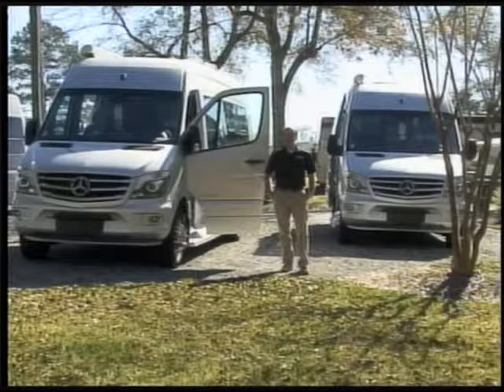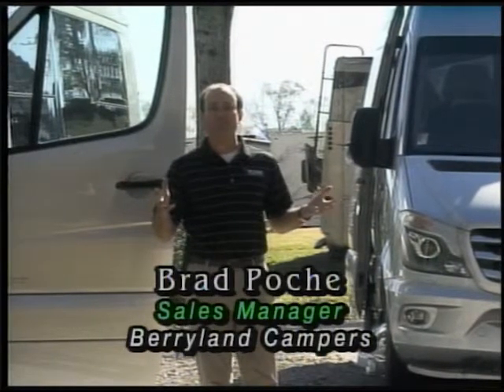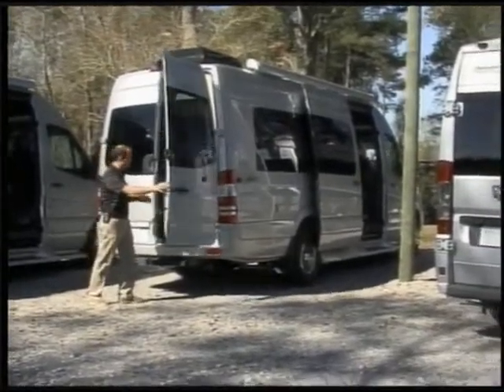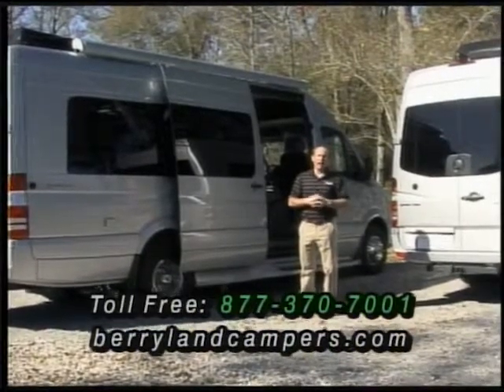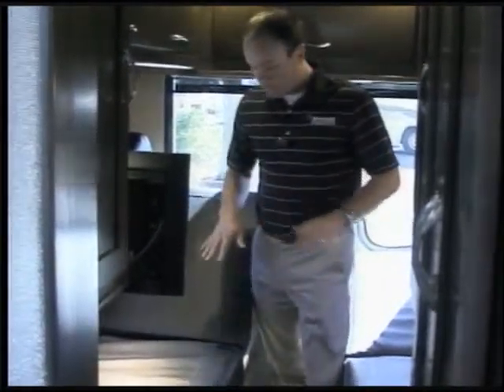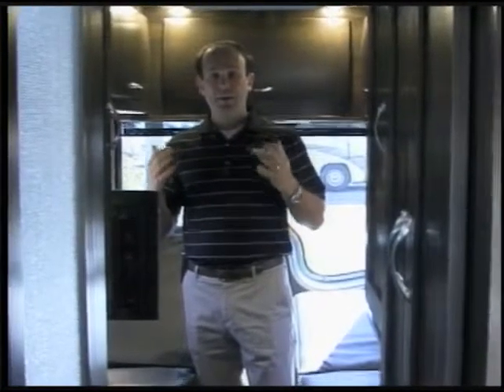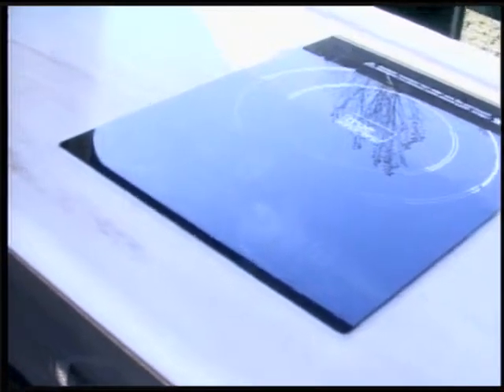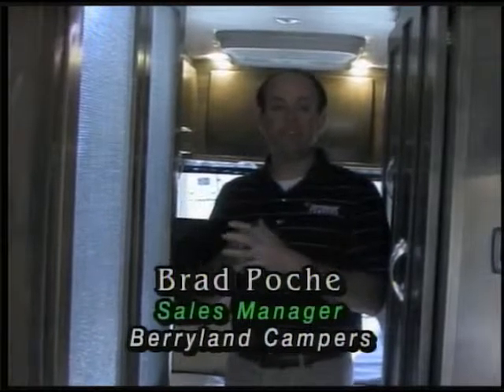2016 Galleria 011916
Berryland Campers Special. This video features 2016 Galleria.